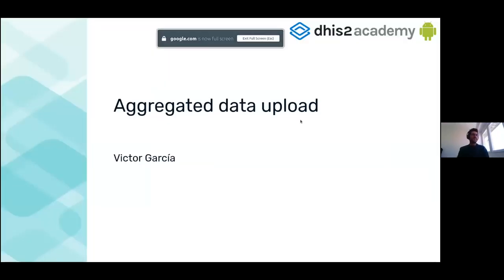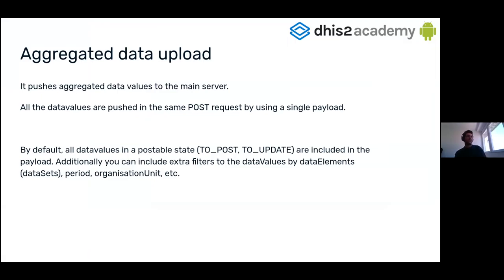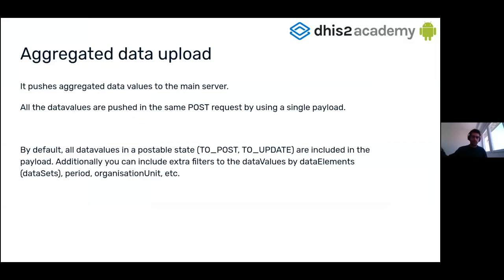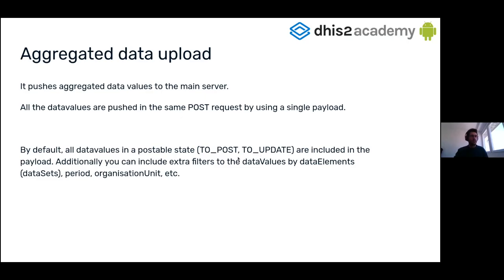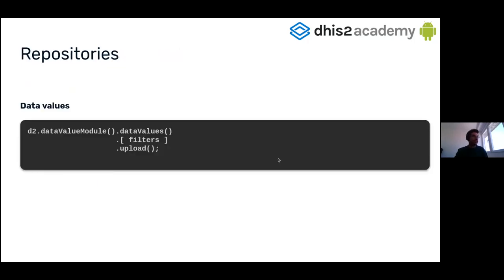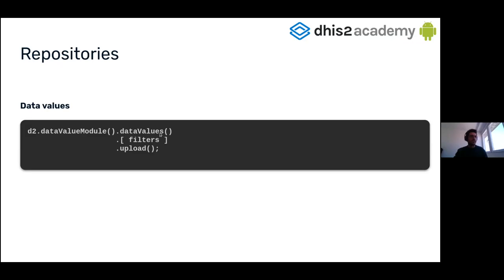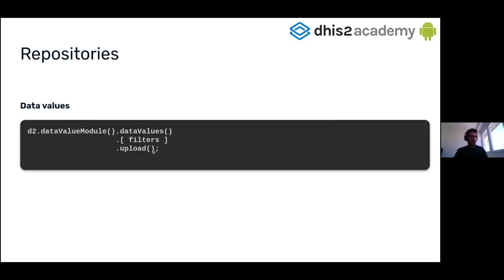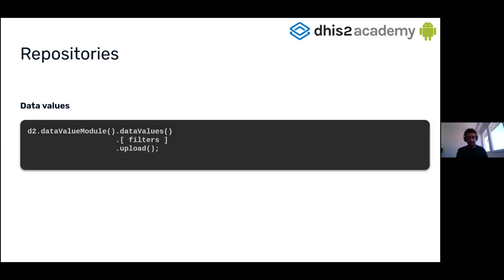DHIS2 Web and Android Workshop 2 - Android Track - Day 2 - Part 4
This session is focusing on Aggregated data upload